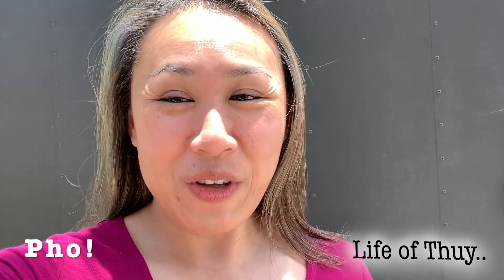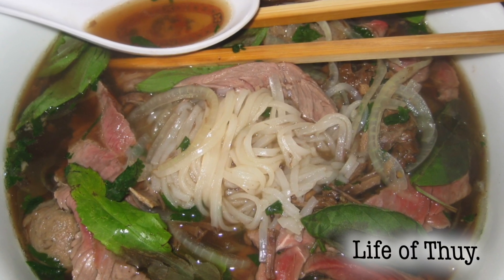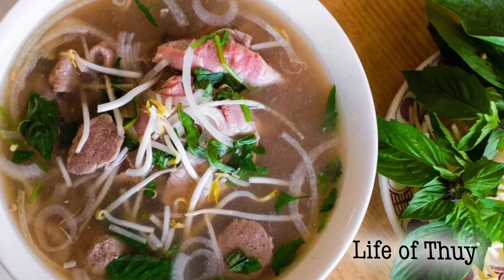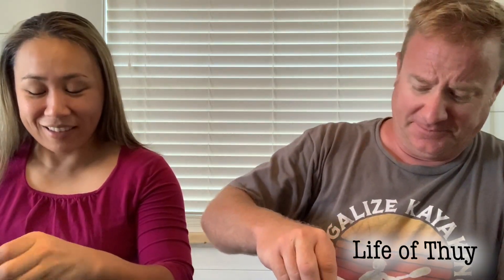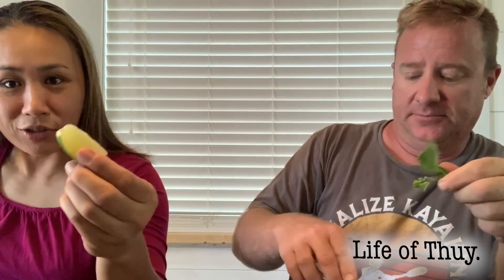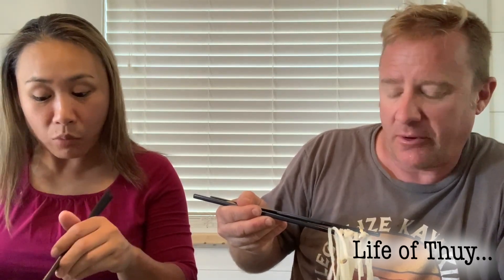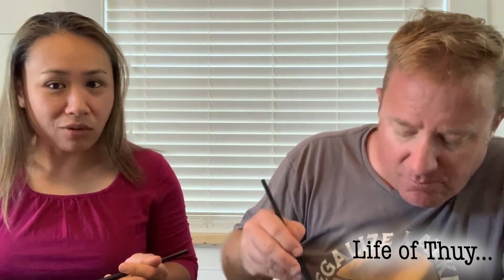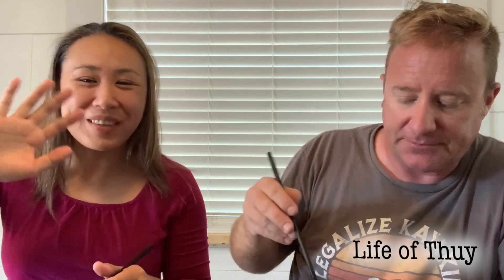Life of Thuy - Pho-nomenal!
Thuy's new thing for the week is to attempt & make a delicious staple Vietnamese dish - Pho! What IS pho?? And how did it turn out?

Title: Friends

Would you like to help create more adventures?